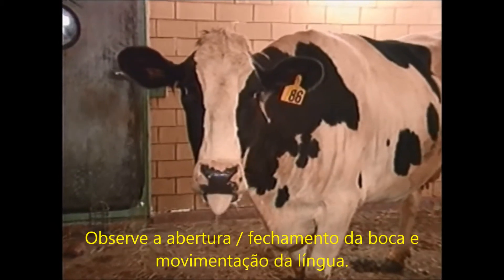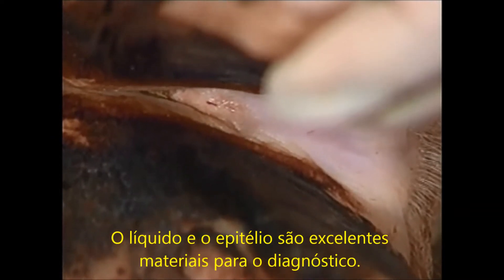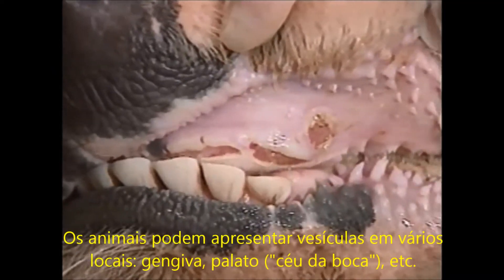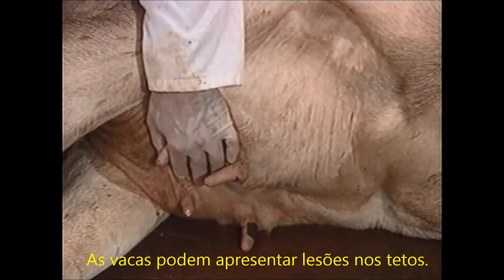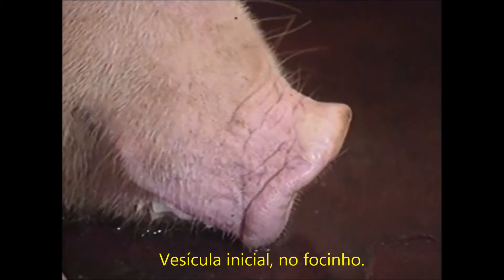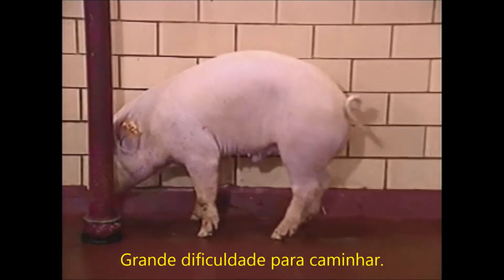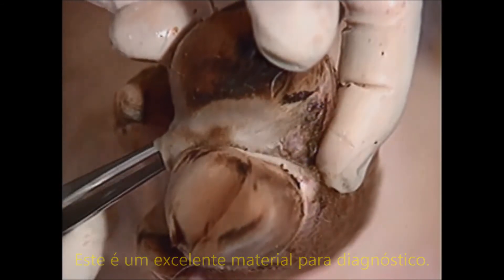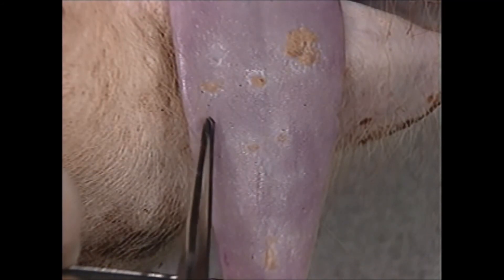Principais lesões de Febre Aftosa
Este vídeo apresenta as principais lesões observadas em animais com Febre Aftosa.